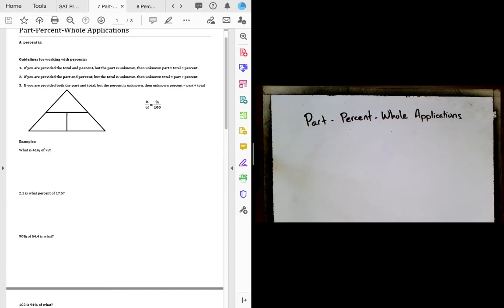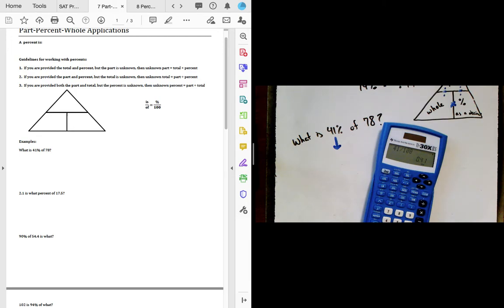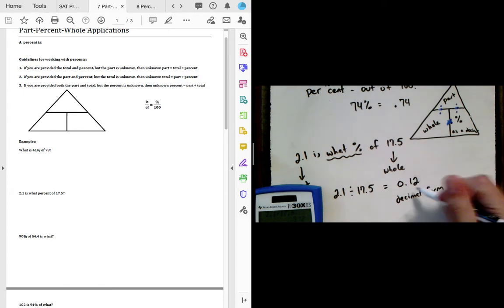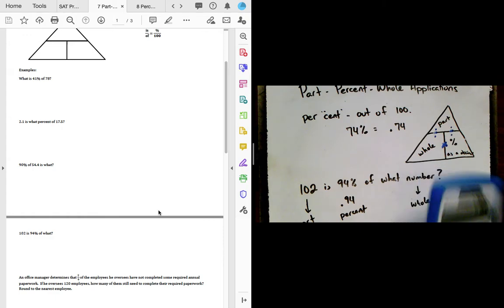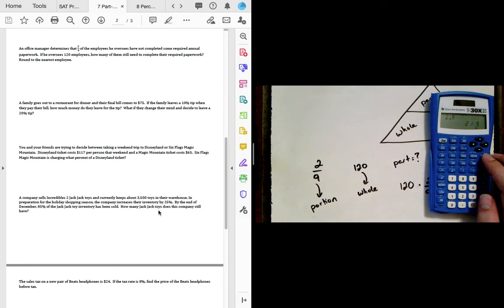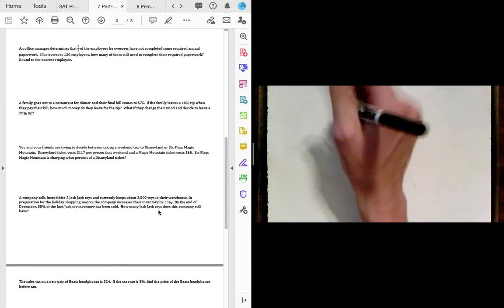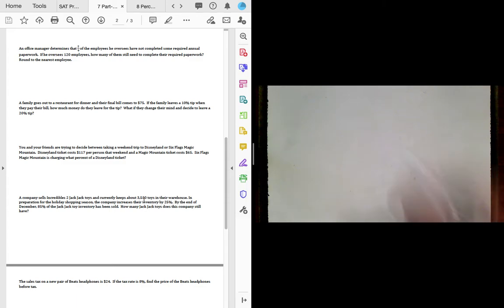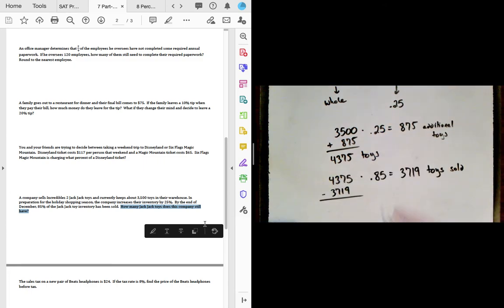95 Video Lecture Part Percent Whole